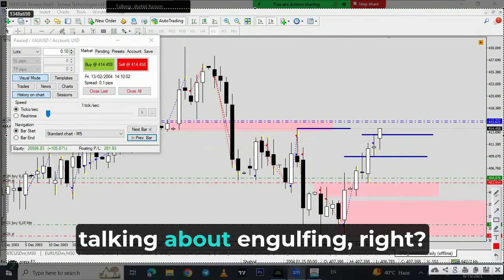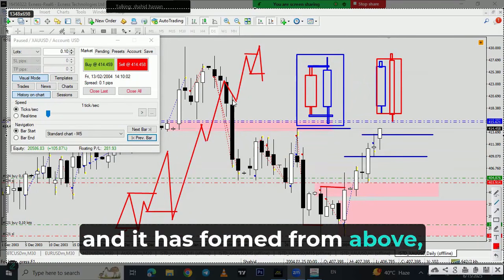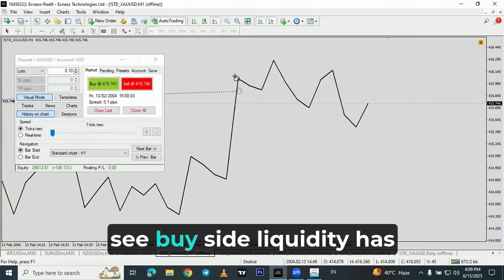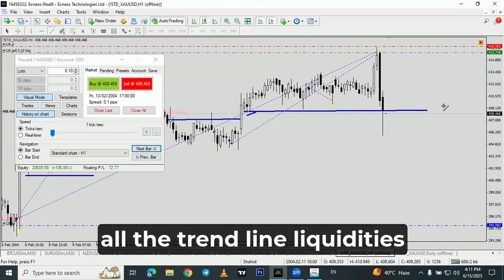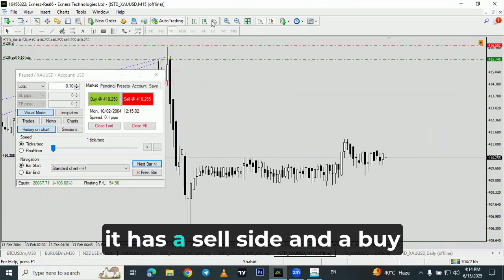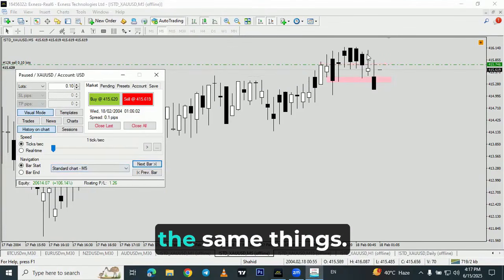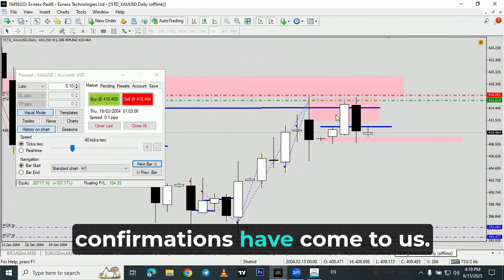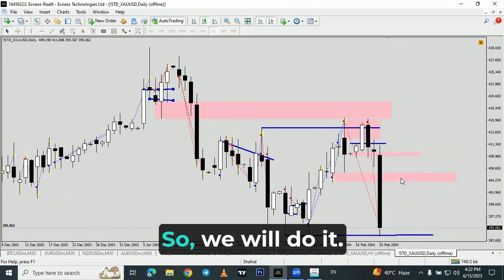Shooting Star Pattern: Bearish Reversal Candlestick Complete Guide